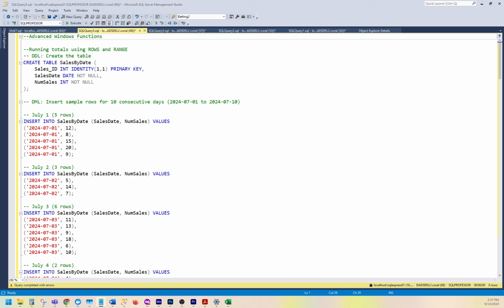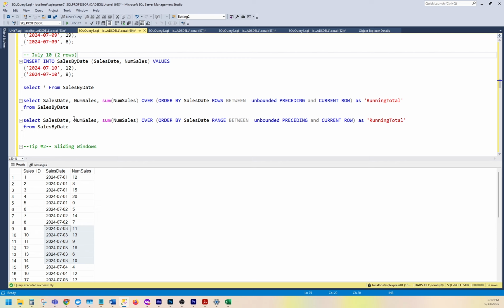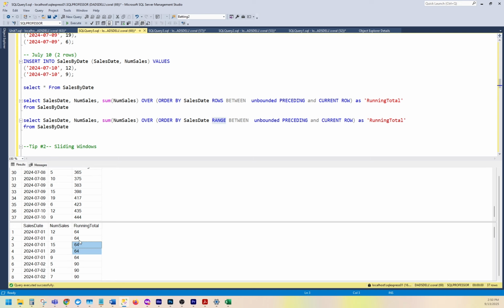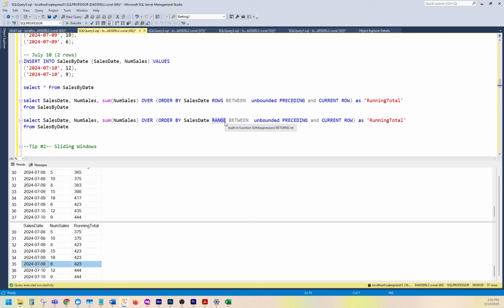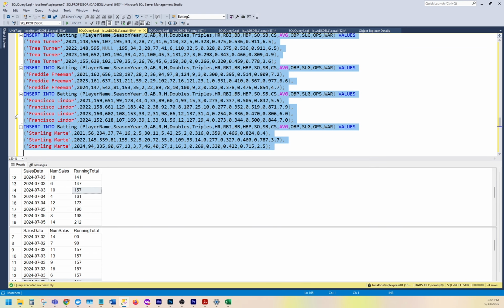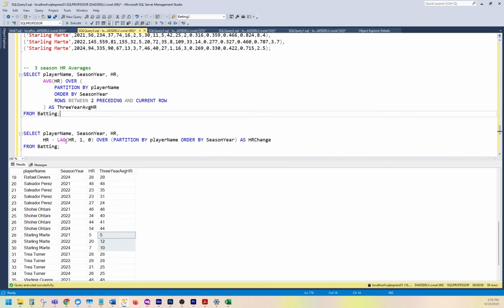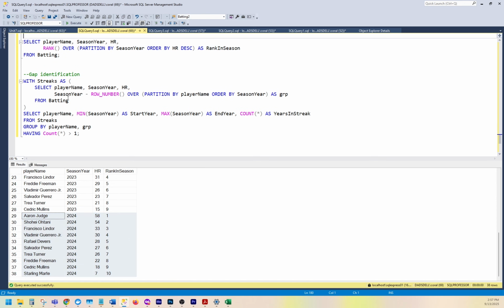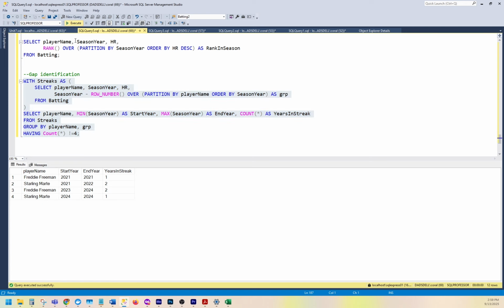Advanced Windows Functions in SQL Server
Windows functions are powerful tools that bridge the gap between SQL programming and true data science and analytics.  In this video, we cover some of the lesser known ways to use Windows functions over your data.  Learn about Range vs Rows, Lag, and gap analysis with The SQL Professor.